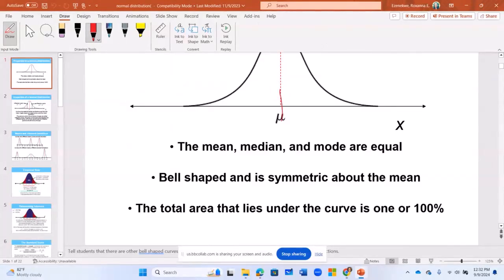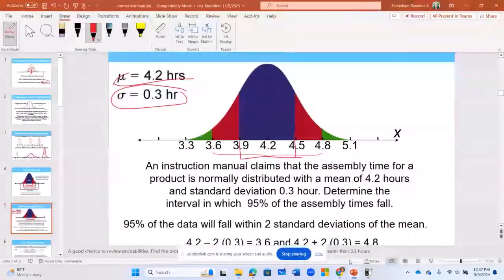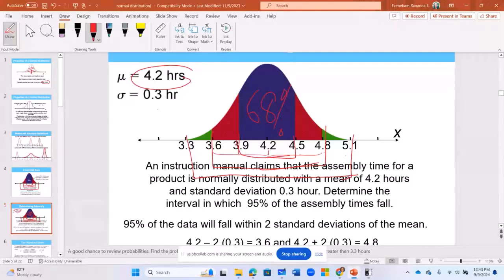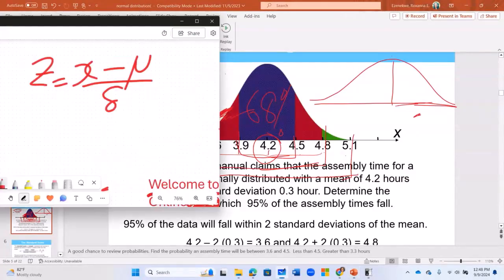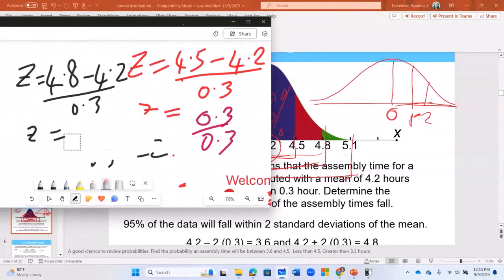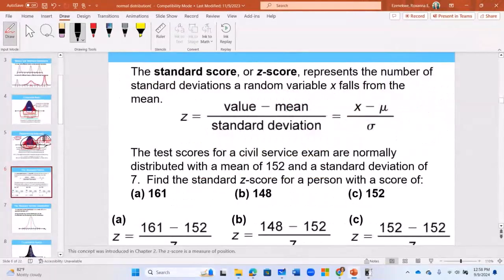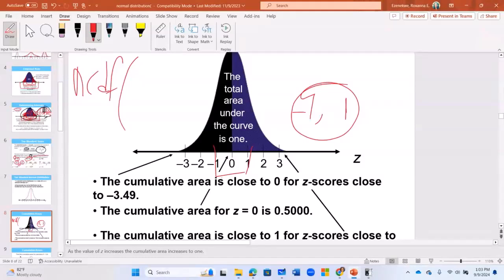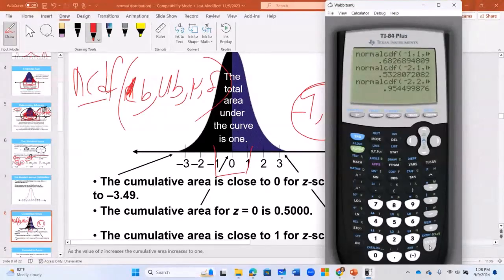How to differenciate between a normal curve and a standard normal curve. Z-score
Statistics: How to differenciate between a normal curve and a standard normal curve. Use Z-score to standardize a normal curve.